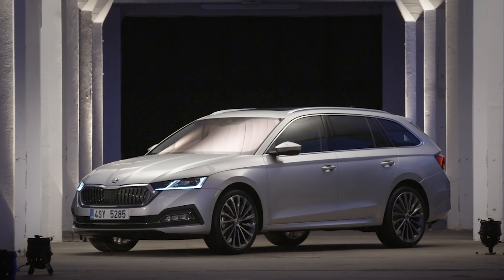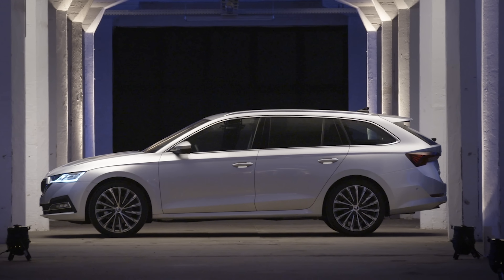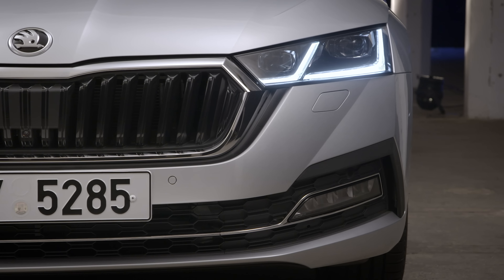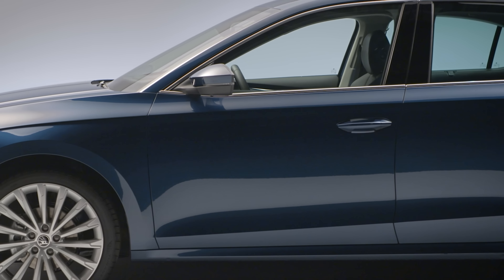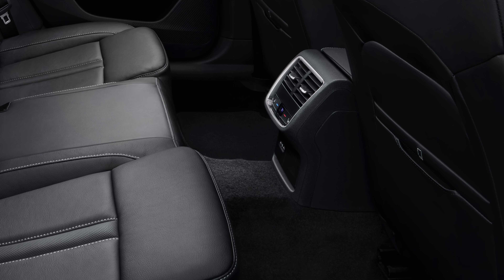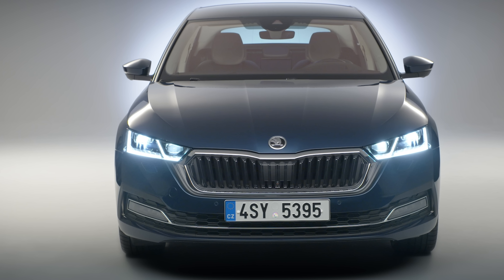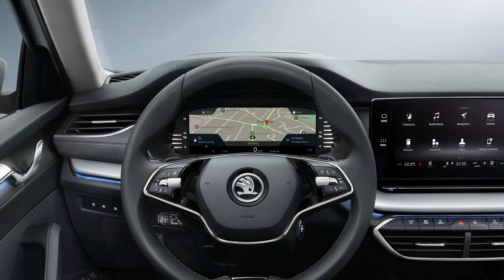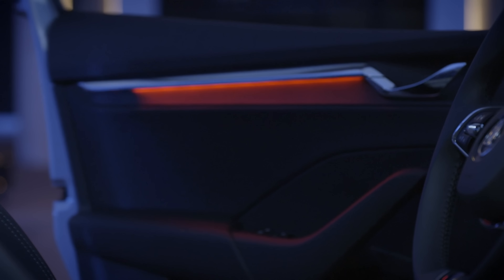All-New Skoda Octavia 2020 - is this the best value car in the world. EVER?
Introducing the all-new Skoda Octavia! Now entering its fourth generation, this great-value hatchback is set to hit our streets in 2020, and will be available in an estate variant, too! Along with a choice of petrol, diesel and plug-in hybrid engines, it will also bring a host of new technology, such as a heads-up display and a minimum 8-inch infotainment screen! But with prices starting from £19,000, will this popular family car make the grade? Join Mat for his latest overview to find out!